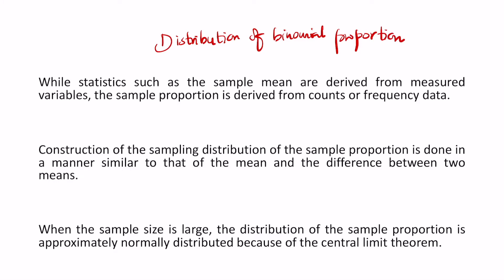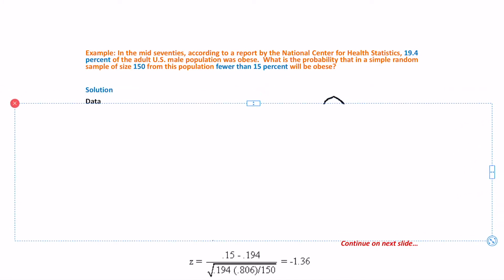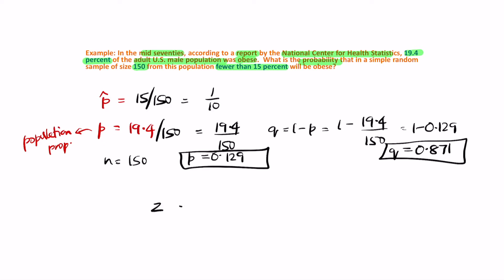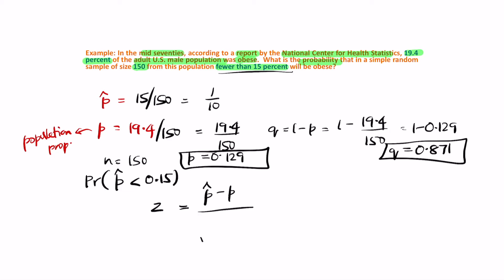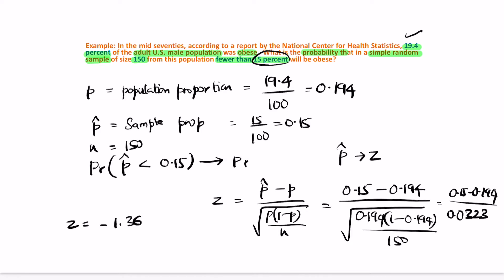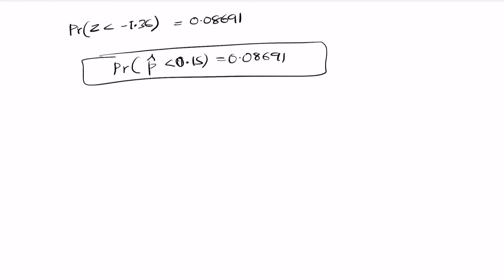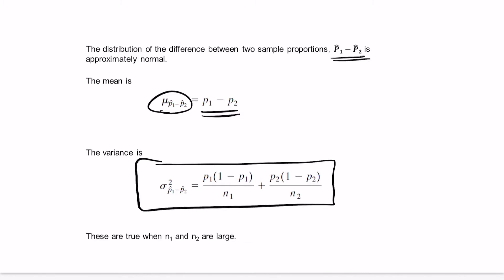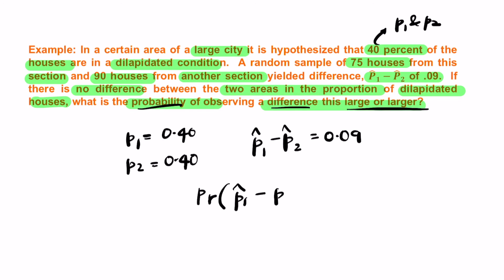Sampling Distributions | Lecture 2 | Fundamentals of Biostatistics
This lecture discusses distribution of sample proportion and distribution of difference between sample proportions.